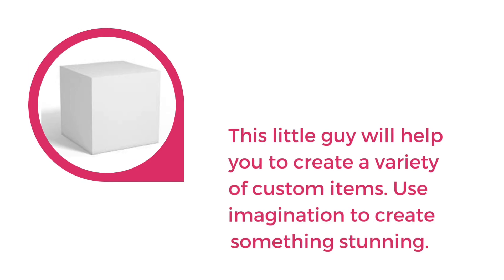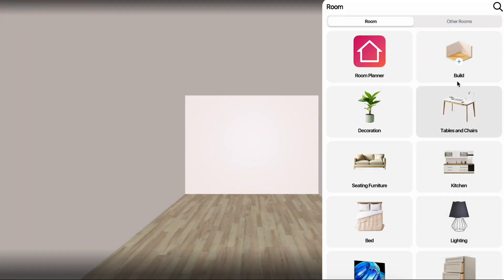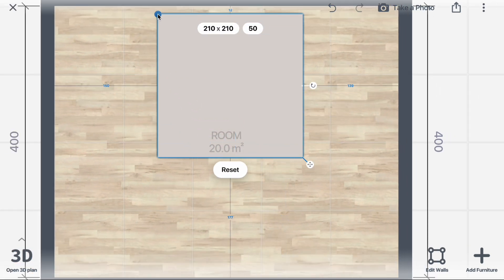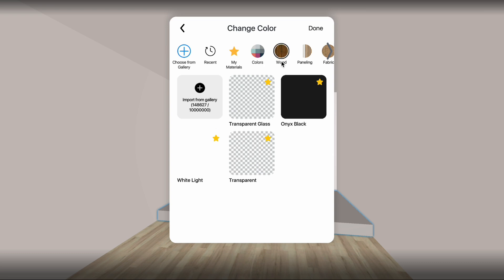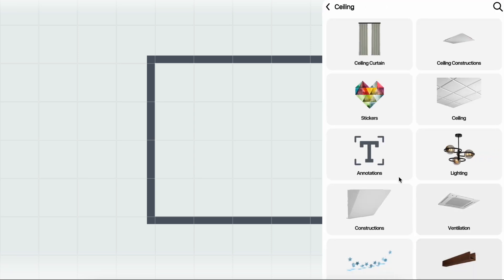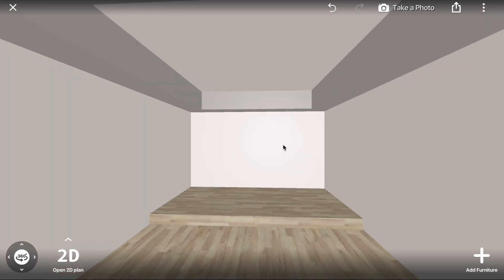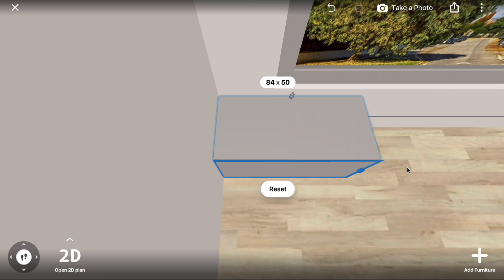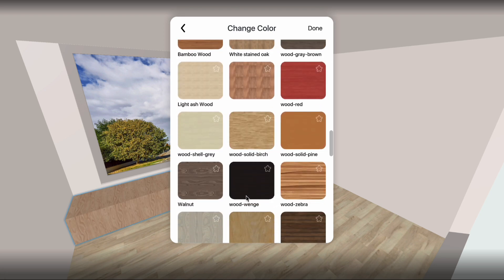How to create tray ceiling and floor platforms in Home Planner - Magic cube, part 1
Design Your Dream Space with Home Planner! 🏡

Transform your ideas into reality! Measure your space, create stunning 2D/3D floor plans, and furnish your interiors with world-famous brands. From cozy bedrooms to stylish living rooms, Home Planner has everything you need to bring your vision to life.

✨ Get inspired with predesigned layouts or create your own unique designs. Whether you're a beginner or a pro, designing has never been this easy!